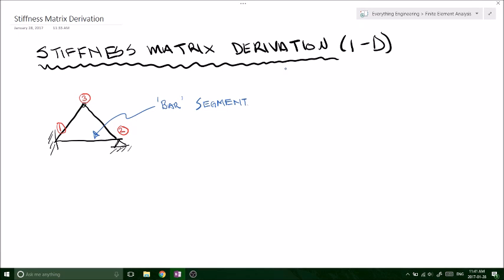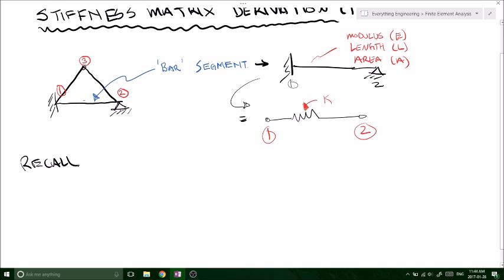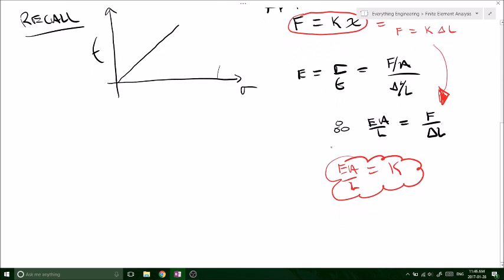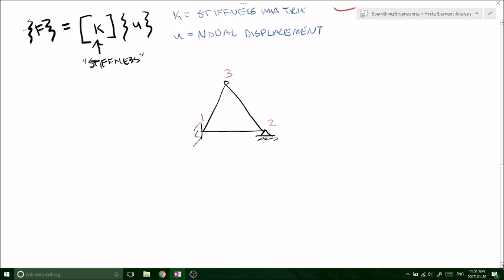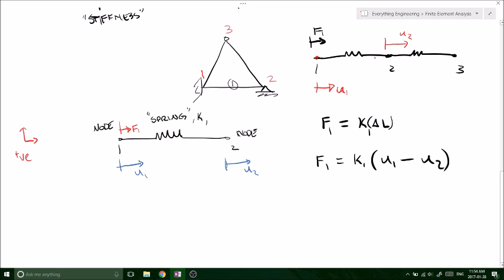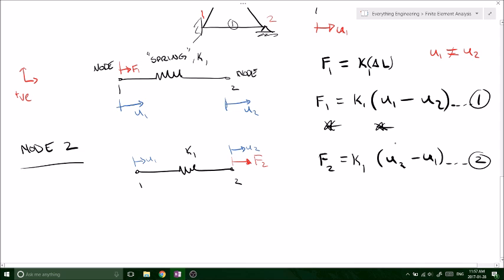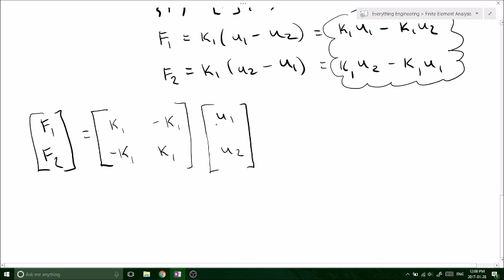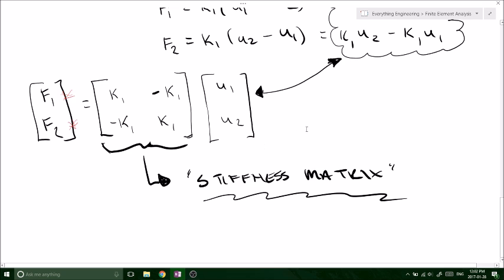Derivation of Stiffness Matrix - Finite Element Analysis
In this video I use the theory of finite element methods to derive the stiffness matrix 'K'.  ITS SIMPLE!

With the relationship of young's modulus and the stress strain diagram we create the analogy that a 'bar' element can resemble the properties of a spring.  With Hookes' law we can then create the relationship that k=EA/L